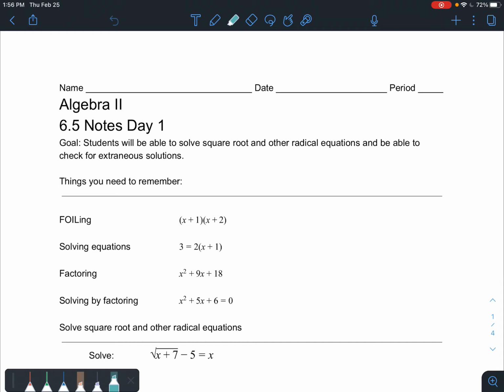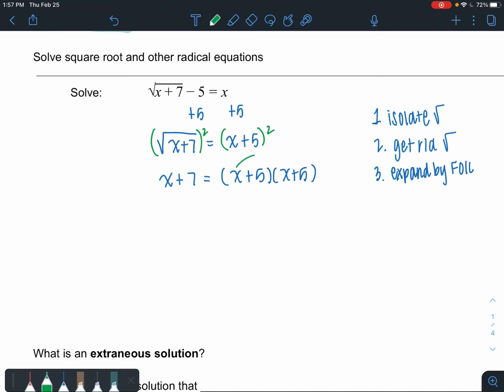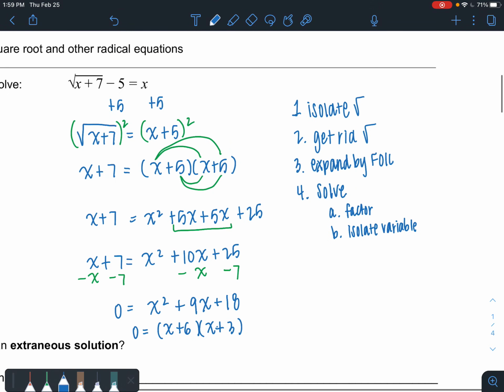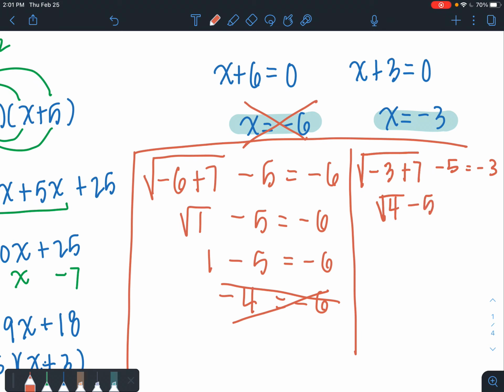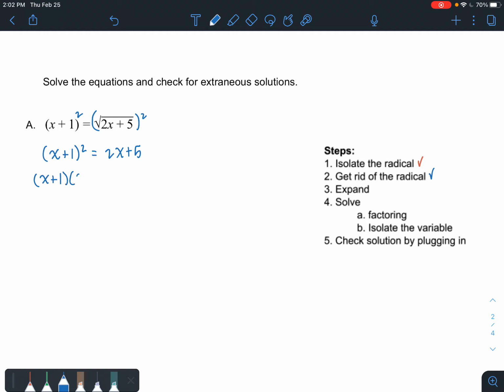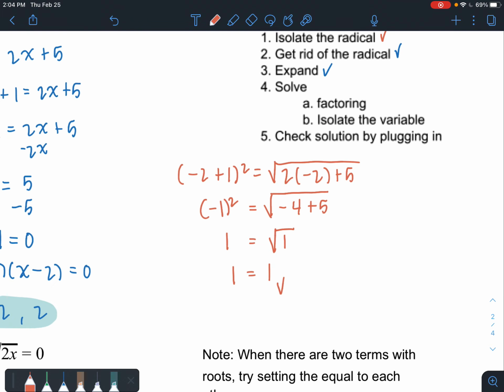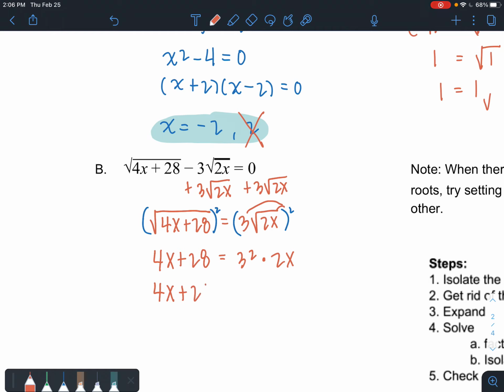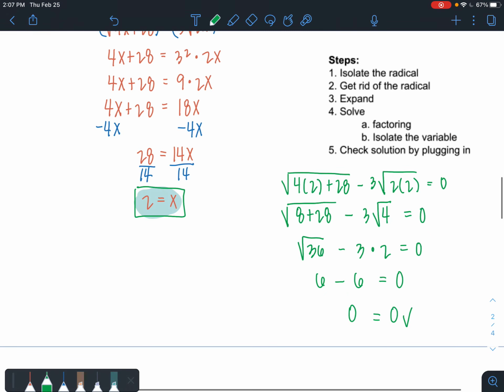Algebra II 6.5 Day 1